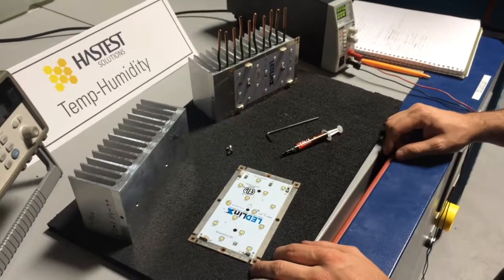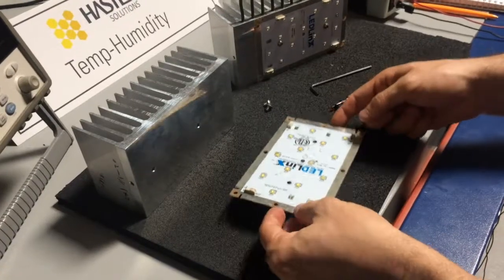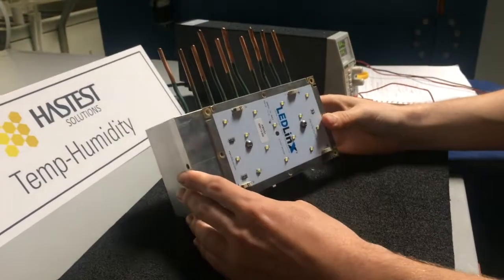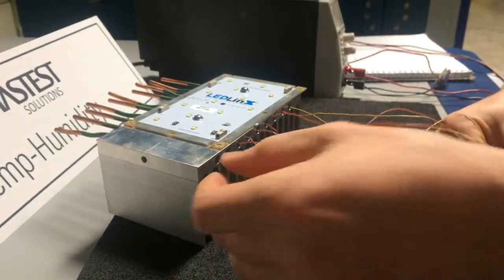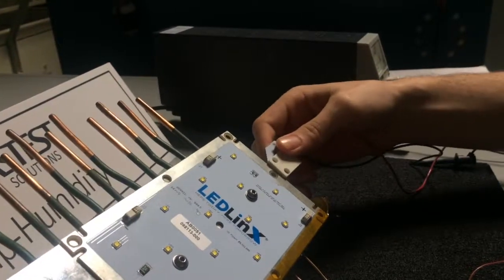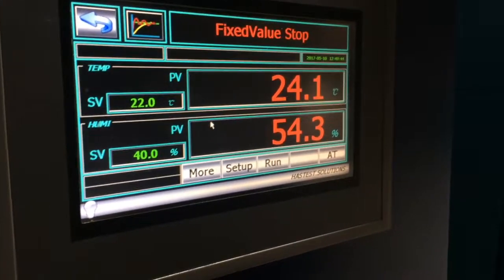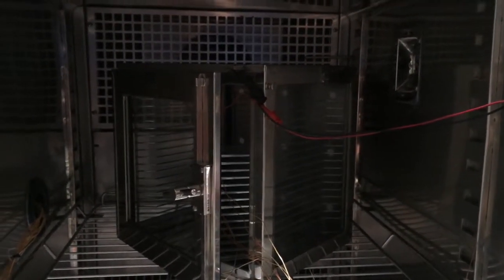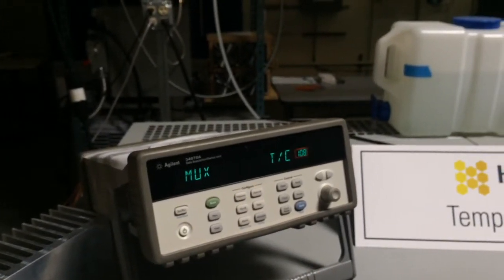LED Cooling Experimental Setup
Passive Cooling Optimization for LED Panels. ME 195b Senior Project II. San Jose State University. Hastest Solutions.